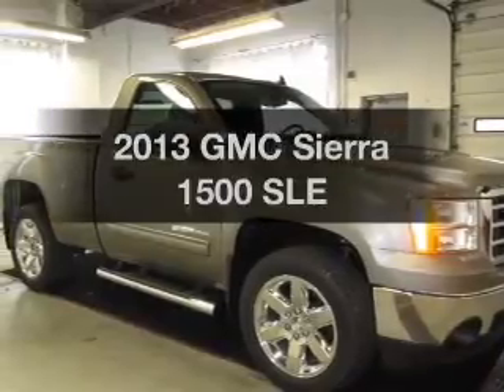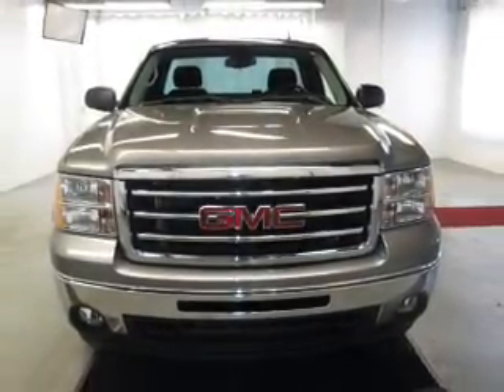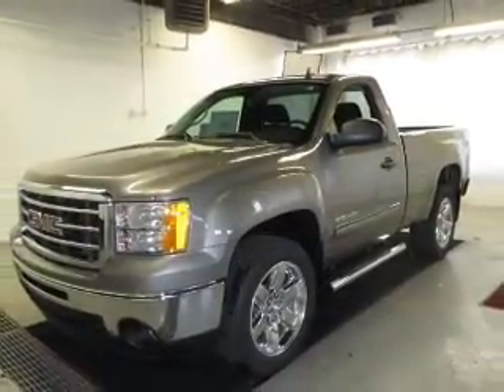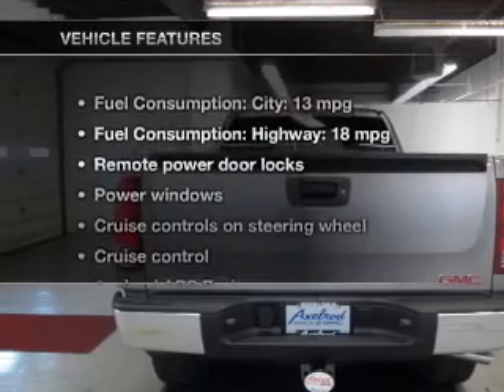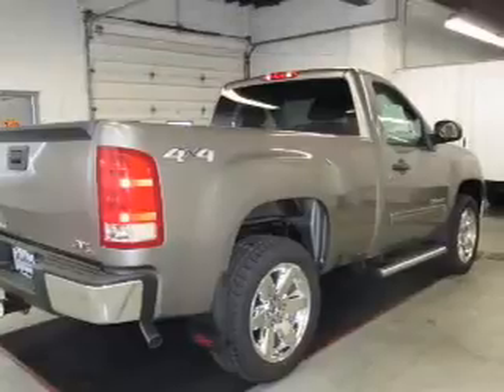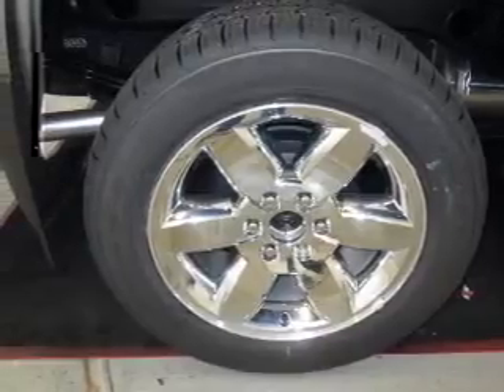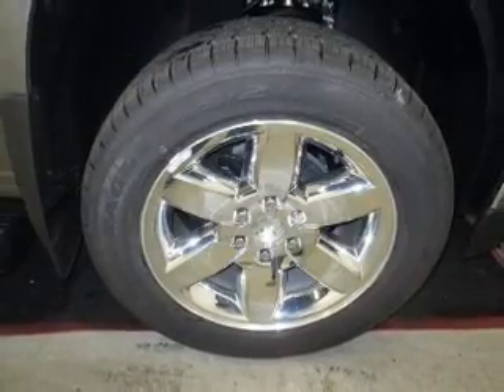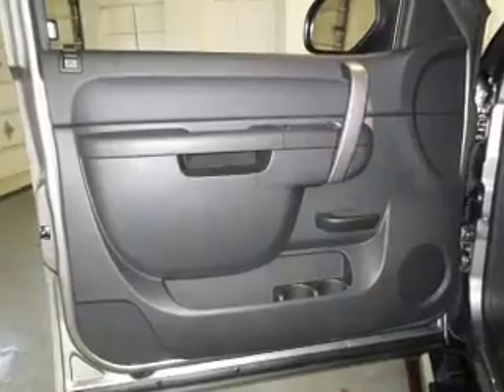2013 GMC Sierra 1500 - Parma OH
Year: 2013
Make: GMC
Model: Sierra 1500
Trim: SLE
Engine: 5.3 liter 8 cylinder 16 valve
Transmission: Automatic
Color: Steel Gray Metallic
Mileage: 0
Address:
6603 Brookpark Road